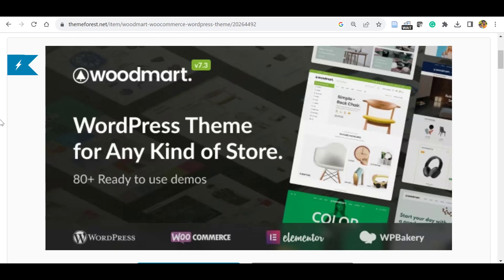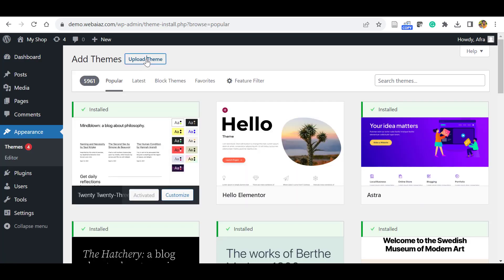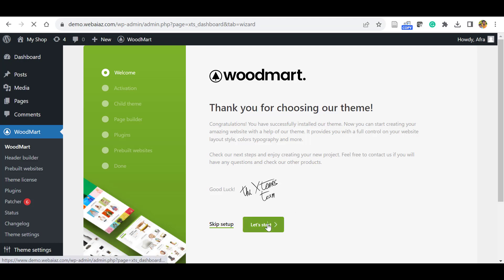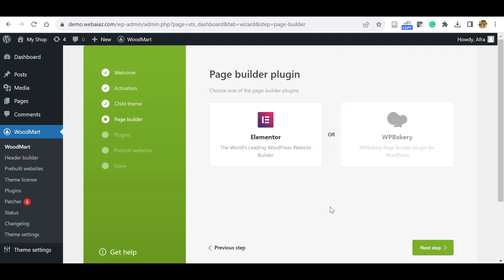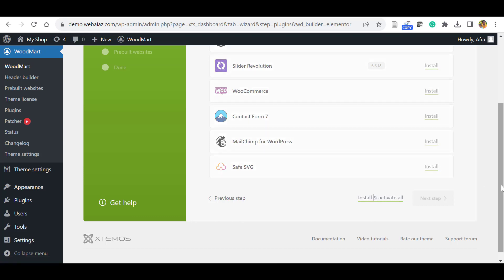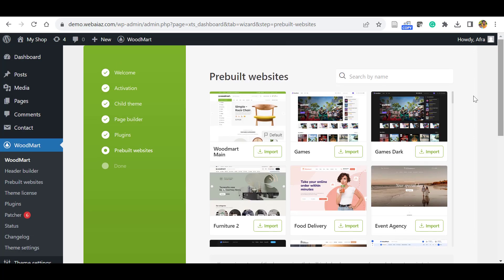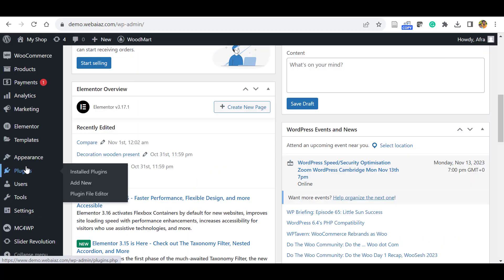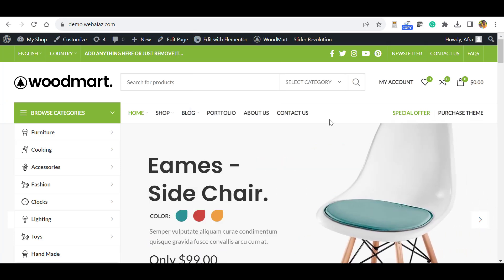WoodMart Woocommerce Theme Installtion Demo Import 2023 GPL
WoodMart is a premium theme optimized for creating WooCommerce online stores that provides a super-fast interface for the ultimate user experience

Compatible with the latest version of Elementor, WPBakery, WordPress 6.3+ and WooCommerce 8.0+

WoodMart is a premium WordPress theme designed specifically for building WooCommerce online stores. It is one of the most popular WooCommerce themes on the market, with over 55,000 sales. WoodMart is known for its powerful features, flexibility, and ease of use.

Here are some of the key features of WoodMart:

Completely responsive design: WoodMart looks great on all devices, from desktop computers to smartphones and tablets.
Powerful AJAX technology: WoodMart uses AJAX to provide a fast and seamless online shopping experience without the need to constantly refresh pages.
Extensive customization options: WoodMart comes with a wide range of customization options, so you can create a store that perfectly matches your brand and needs.
WooCommerce integration: WoodMart is fully integrated with WooCommerce, so you can easily set up and manage your online store.
Built-in features: WoodMart includes a number of built-in features that can help you improve your store's performance, such as product quick view, wishlists, and product comparison.
WoodMart is a good choice for any business that wants to create a professional and user-friendly online store. It is especially well-suited for businesses of all sizes, from small businesses to large enterprises.

Here is a list of the key features of the WoodMart WordPress theme:

Ready-to-use demos: WoodMart comes with over 70 ready-to-use demos, so you can easily get started with your online store.

Clear code & fast page loading speed: WoodMart is coded to the highest standards and optimized for performance, so your online store will load quickly and deliver a smooth user experience.

Theme control panel: WoodMart comes with a powerful theme control panel that gives you complete control over the look and feel of your website.

Retina-ready option: WoodMart is retina-ready, so your website will look sharp and high-resolution on all devices, including smartphones and tablets.

High-grade customization: WoodMart offers a high degree of customization, so you can create a website that is perfectly tailored to your brand and needs.

Search engine optimization (SEO): WoodMart is SEO-optimized, so your website will rank higher in search engine results pages (SERPs).

Advanced visualization: WoodMart includes a variety of advanced visualization features, such as product quick view, wishlists, and product comparison.

Drag & drop header builder: WoodMart includes a drag & drop header builder that allows you to create custom headers without having to code.

Powerful AJAX: WoodMart uses AJAX technology to provide a fast and seamless online shopping experience without the need to constantly refresh pages.

Extensive WooCommerce integration: WoodMart is fully integrated with WooCommerce, so you can easily set up and manage your online store.

In addition to the above features, WoodMart also includes a variety of other features, such as:

Multiple product layouts
Multiple shop page layouts
Advanced product filtering and sorting
Support for multiple languages and currencies
Social media integration
Comprehensive documentation and support
WoodMart is a powerful and versatile WordPress theme that is perfect for creating any type of online store. It is easy to use and customize, and it comes with a wide range of features to help you improve your store's performance.

Here are some examples of types of websites that can be created with WoodMart:

Online stores selling any type of product, from clothing and electronics to food and beverages

Marketplace websites where multiple vendors can sell their products

Retail websites that sell products both online and in-store

Business websites that showcase products and services

Personal websites that showcase portfolios and resumes

WoodMart is a powerful and versatile theme that can be used to create any type of website. It is a good choice for businesses and individuals who want to create a professional and user-friendly website without having to code.